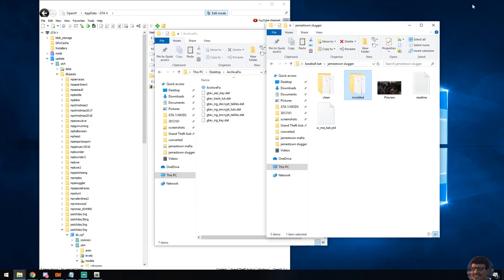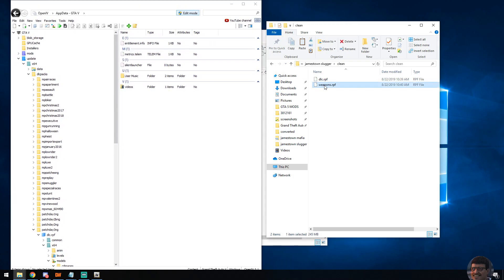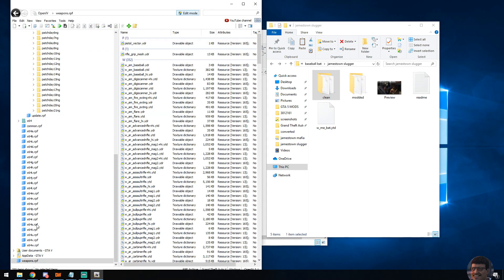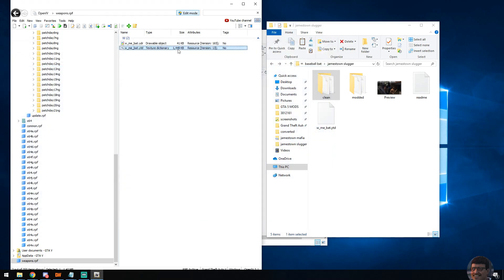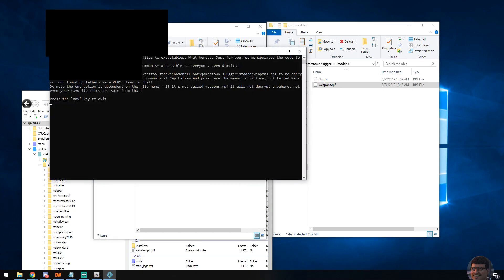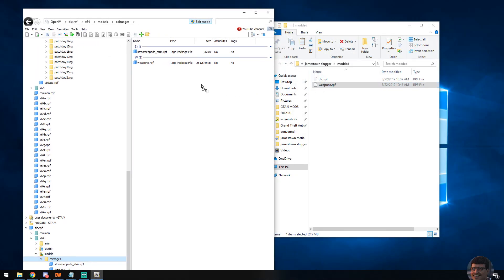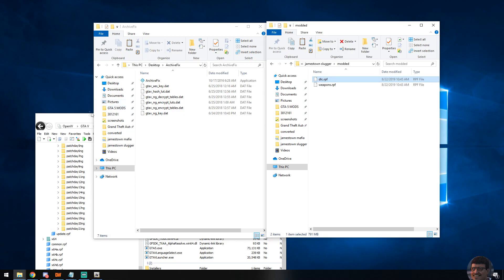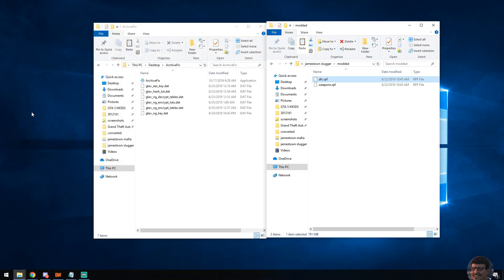Rage:MP - Installing texture mods UPDATED LINK IN DESC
10/25/2020 - Added a step by step guide in in written form on a forum!!!

This short 5 minute video should cover how to install basic texture mods into GTA:5 and get them to work with Rage:MP and any associated servers.

GTA:W - Gta.world